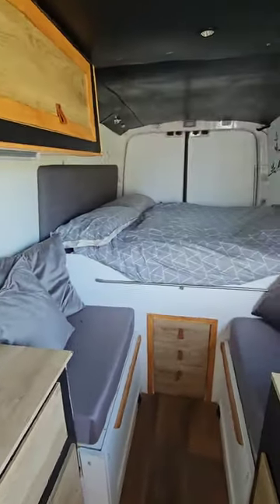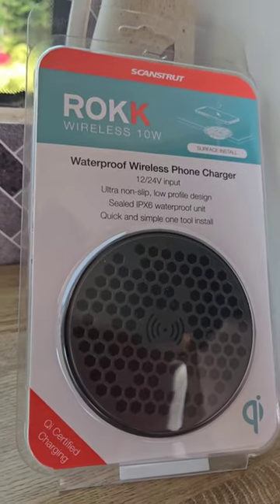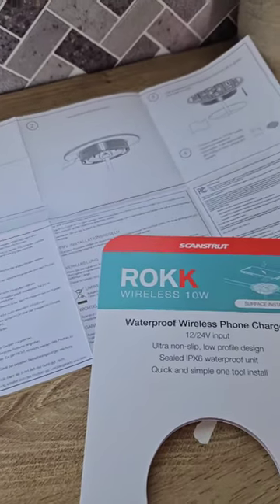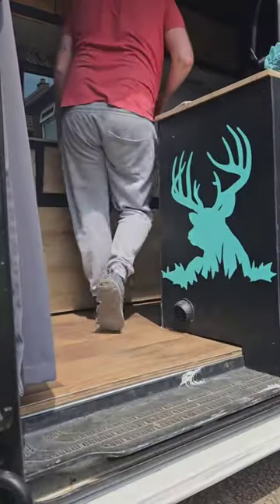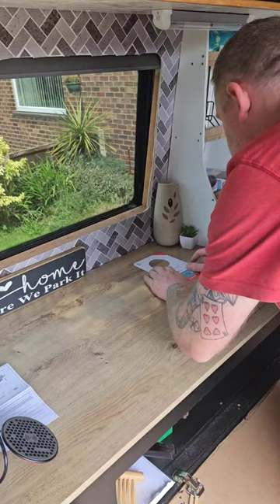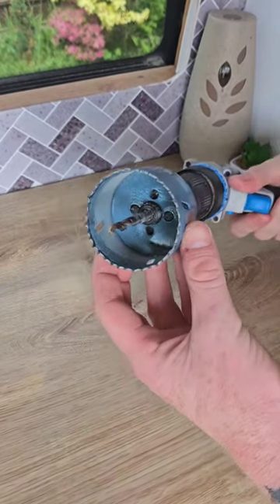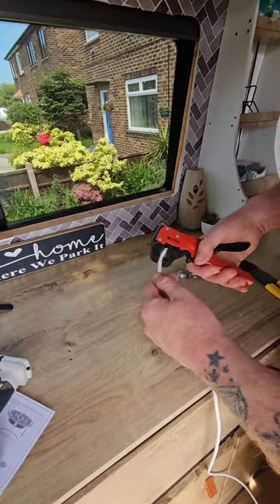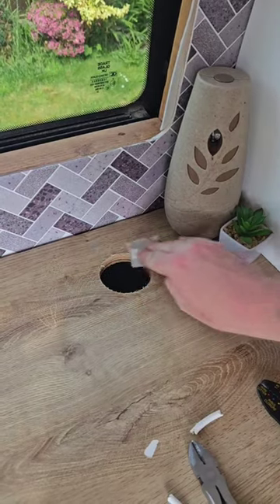How to install a wireless phone charger in your Campervan or RV!